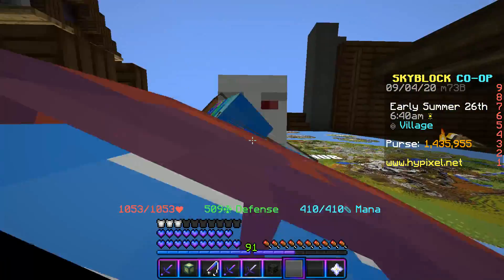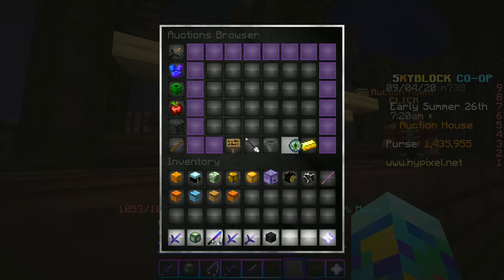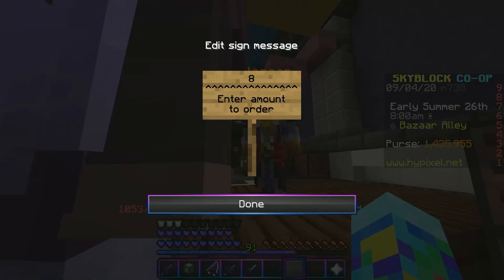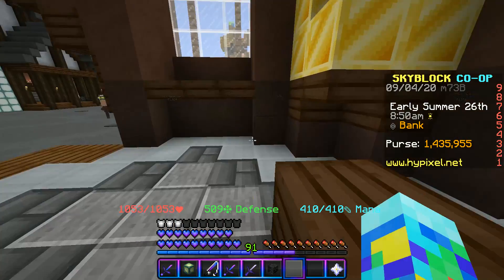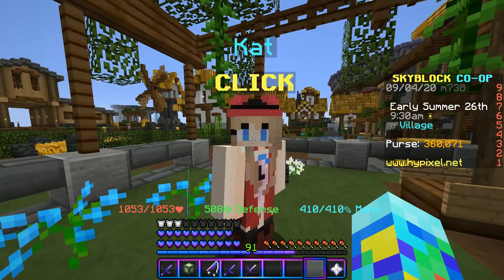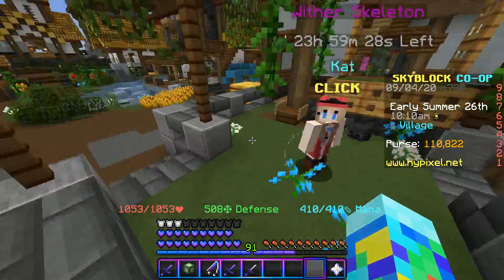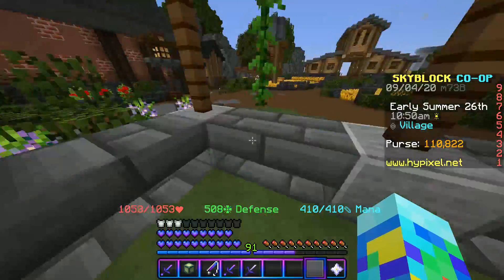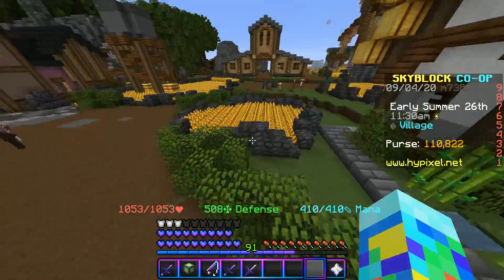How to make EASY money Hypixel Skyblock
Yeah it might not be fast but its good.